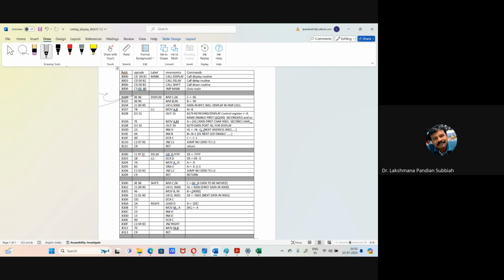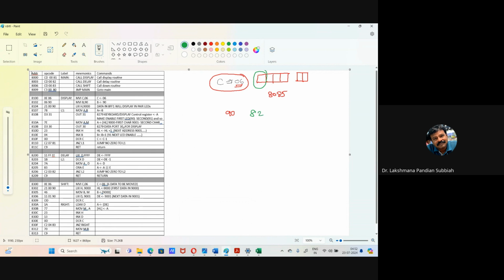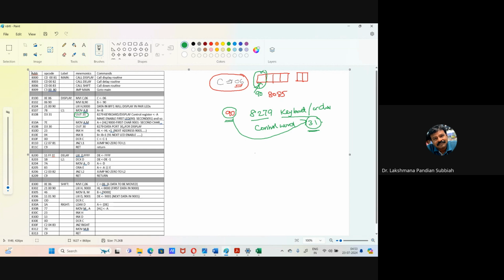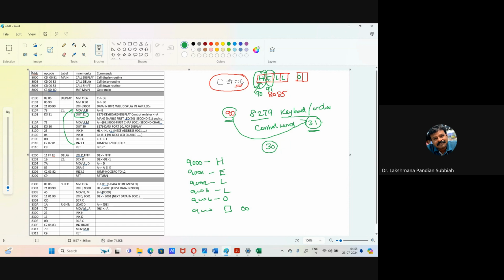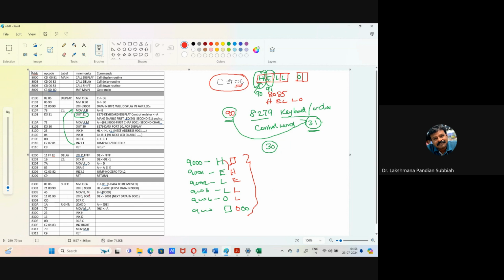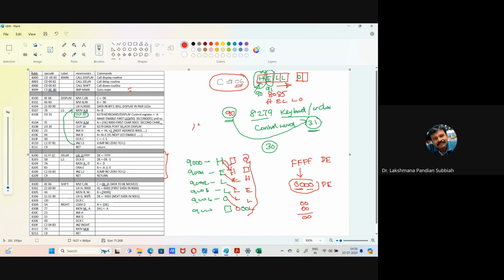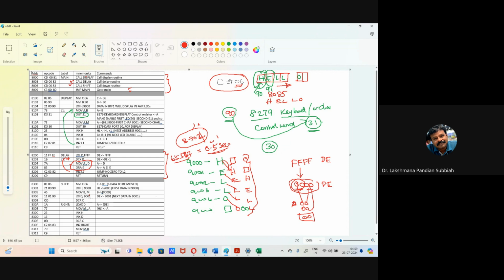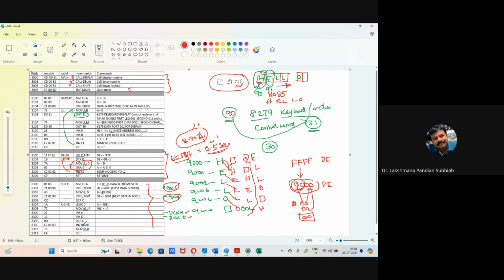Rolling Display Assembly Program in 8085